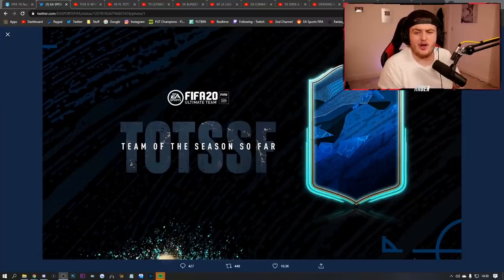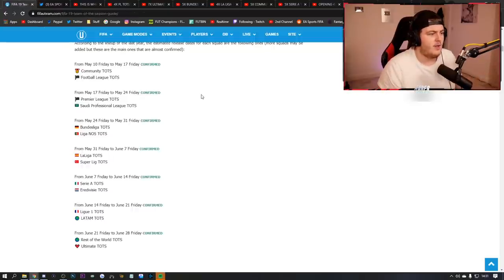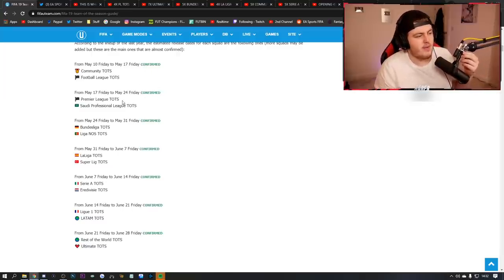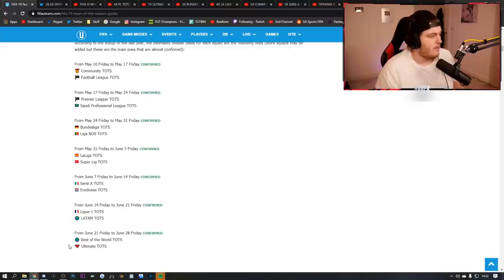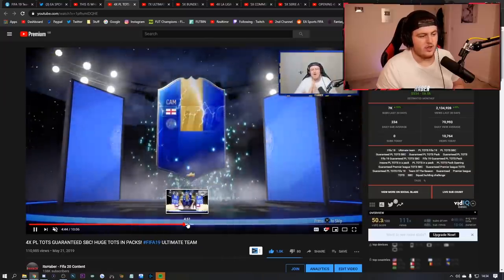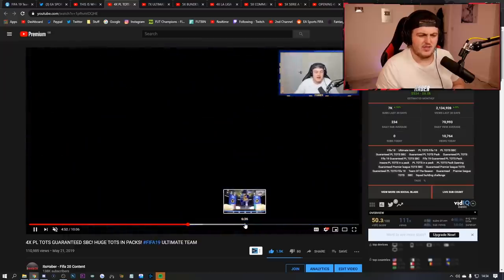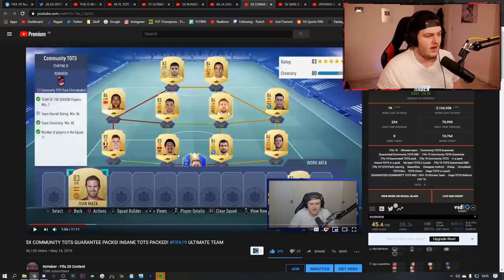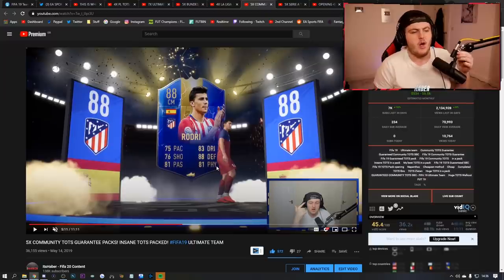GUARANTEED TOTS PACKS & TOTS REWARDS! WHAT TO EXPECT FOR TOTS! FIFA20 ULTIMATE TEAM